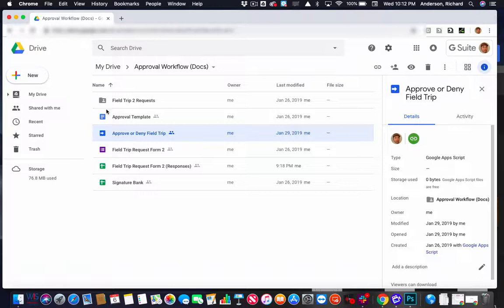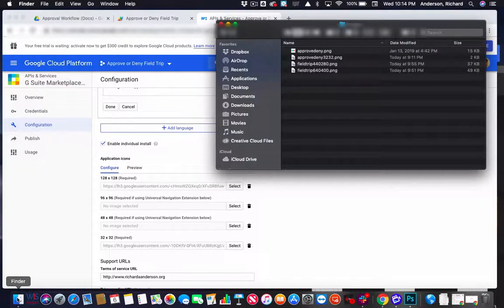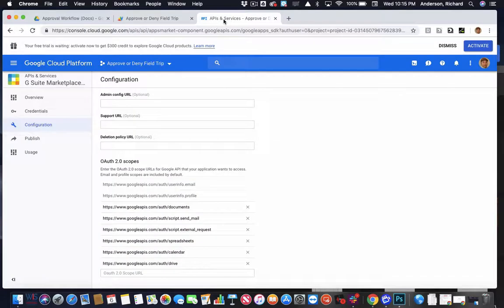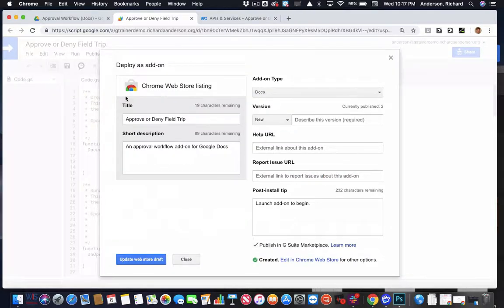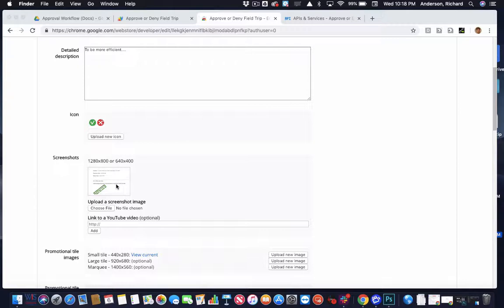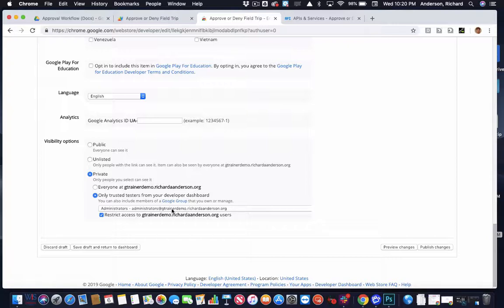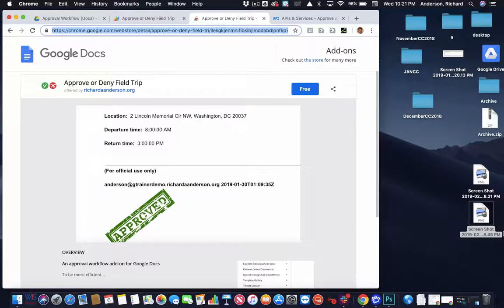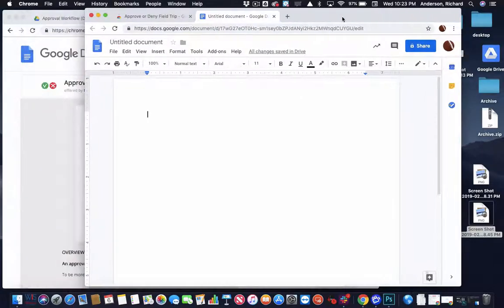G Suite: DIY Custom Approval Workflow Add-on Part 4